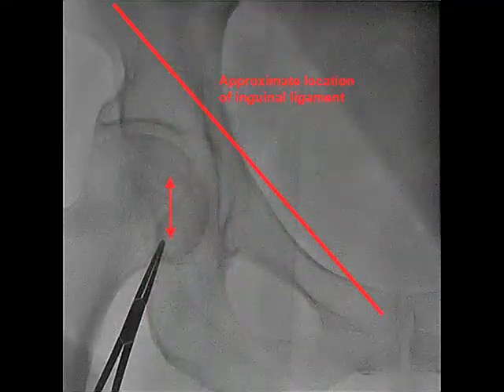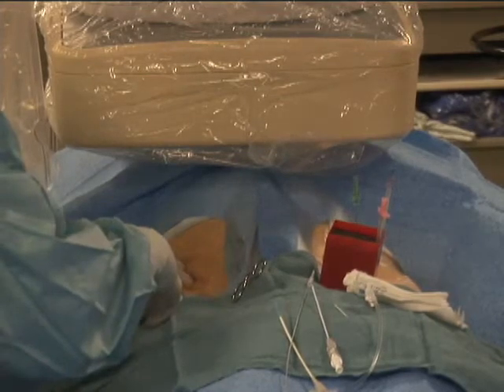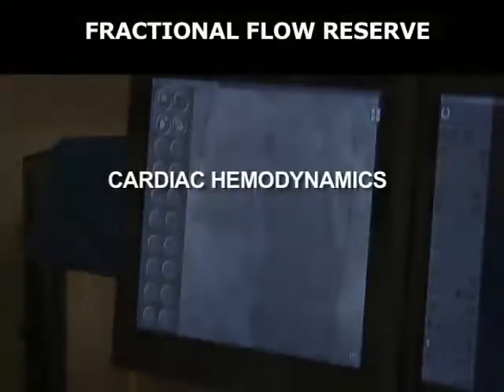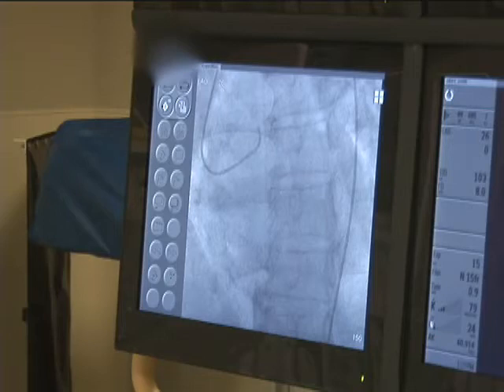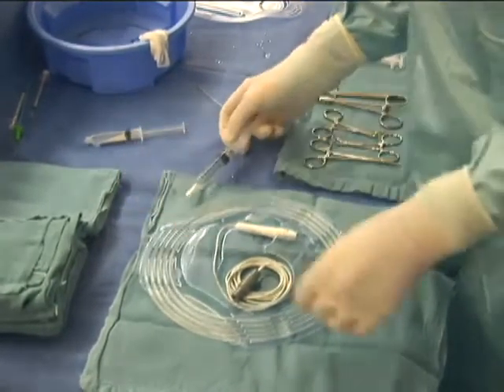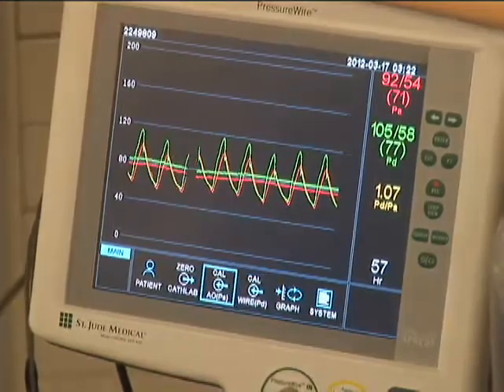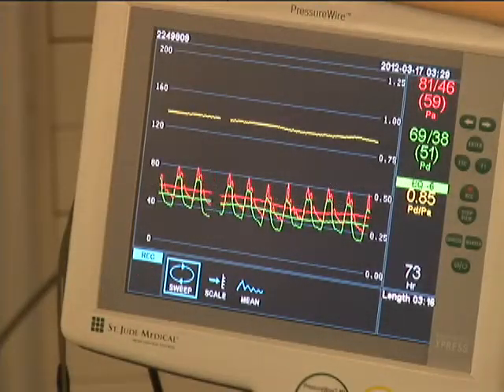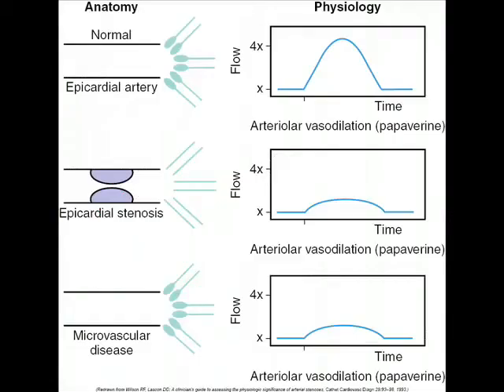Fractional Flow Reserve